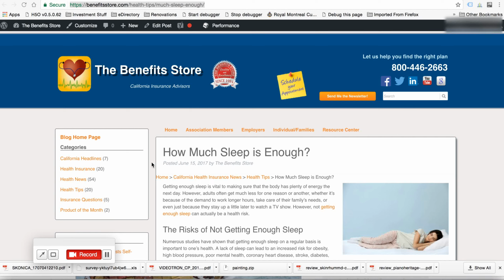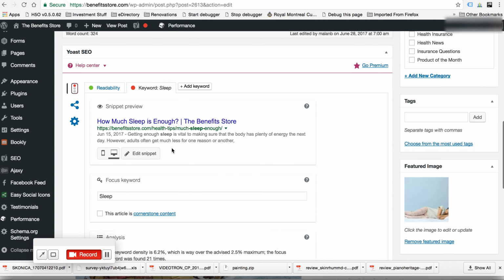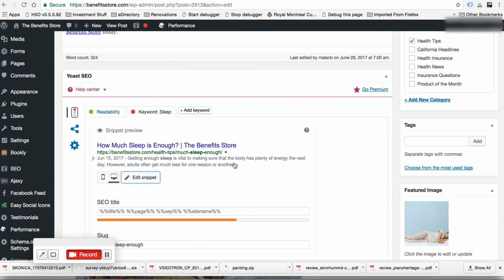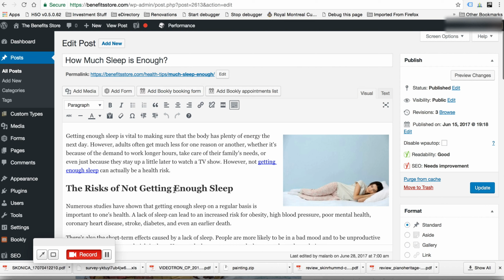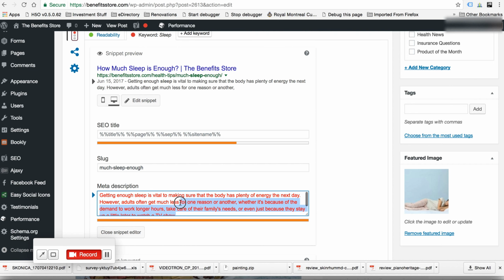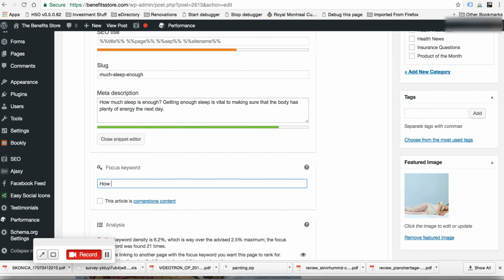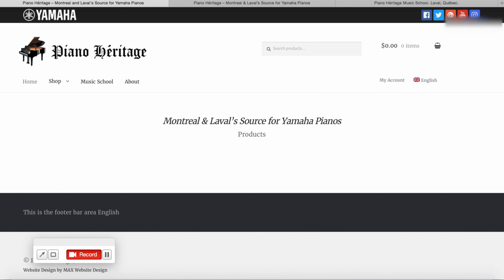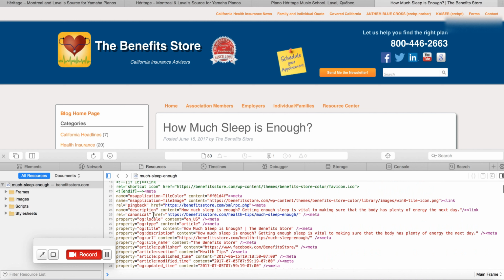Yoast Meta Descriptions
Make sure you are manually entering meta descriptions for all of your website's posts and pages.  This video shows how to do that with the Yoast SEO plugin and why it's important.

I did not mention in the video one key piece of information.  Don't make your posts too general!  If you're writing a post about "Sleep" for example.  What is your end goal?  How is your site going to stand out for that post from someone searching in a specific area?

If you sell beds in Los angeles, then maybe you want to say something like, "Are Los Angeles Residents getting enough sleep?"  Then your focus keyword would be "getting enough sleep" or something of that nature.  Then use location words in your titles, meta description, etc...  When people are searching for general terms and search phrases, if you have location information then that will help your page to come up in results over someone else that does not have location information included.

Also, notice in this video how the SEO flag in the right sidebar on the editing backend went from "Needs Improvement" to "good" by the end of the video.